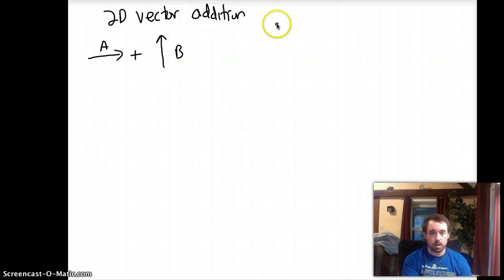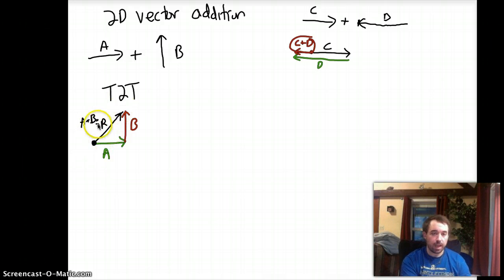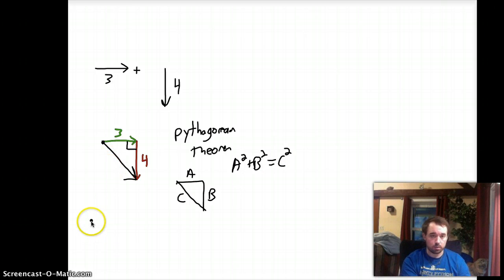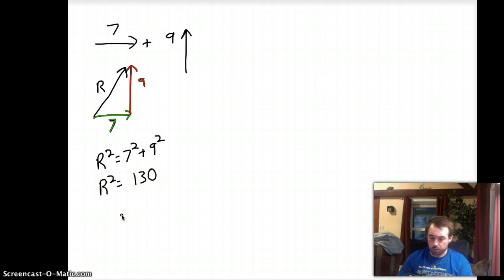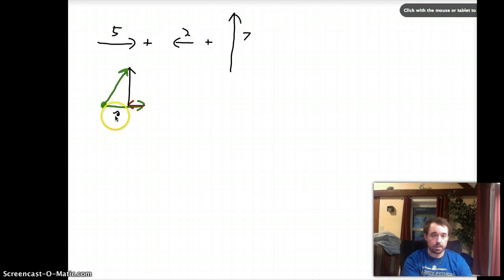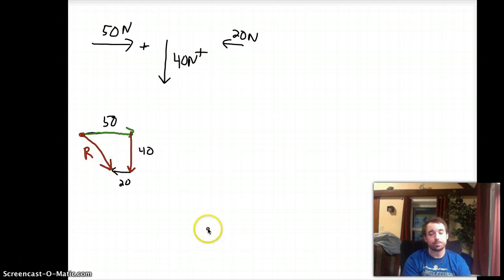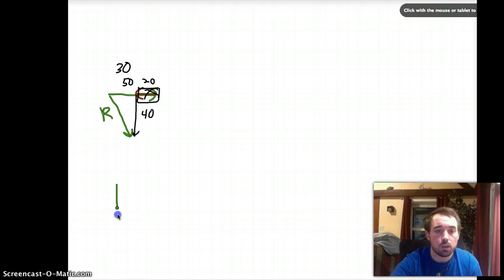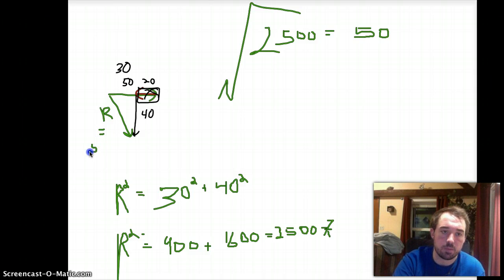2D vector addition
Recore talks about 2D vector addition using pythagorean theorem